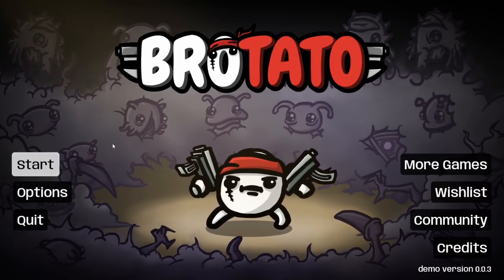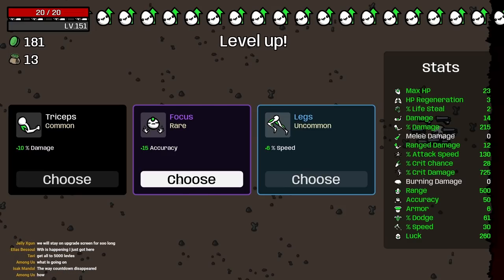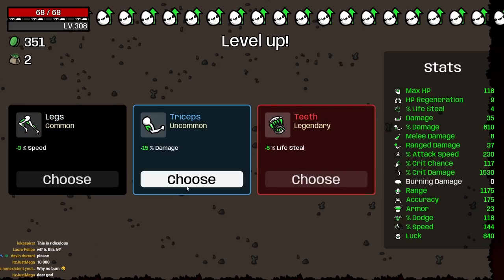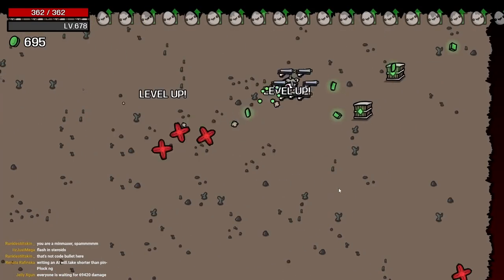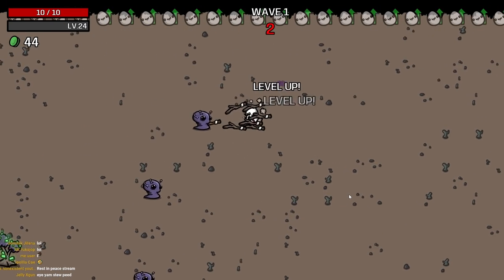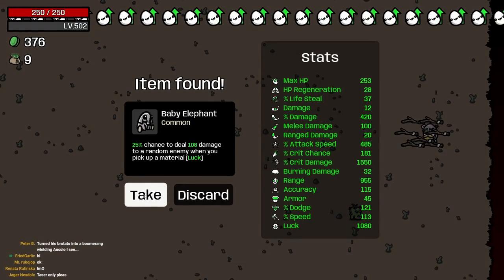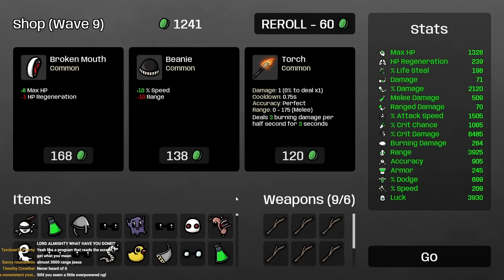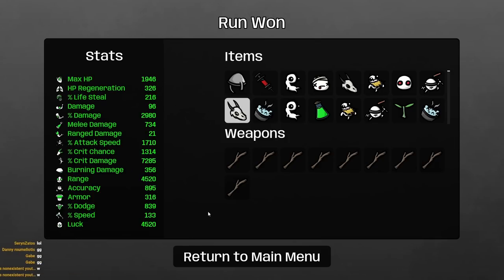Million damage Mutant God run!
Toppest of the toppest Patreons:
abrazite
Xieroeh
Beaniiman
Nicol Bolas
Tulli
DJ SOUTHPAW
cparks1000000
Maxter1o2
Konope
DEADTO0L ಠ_ಠ